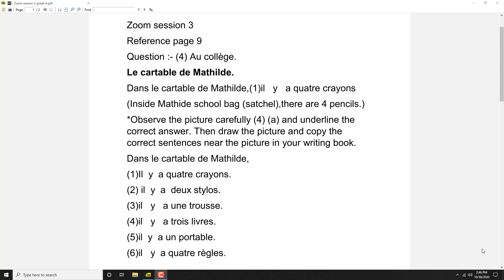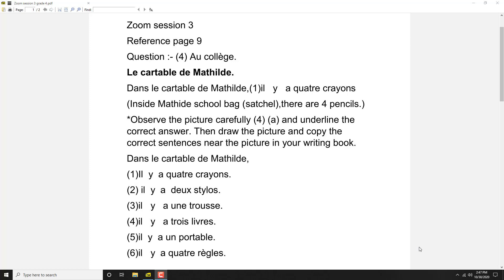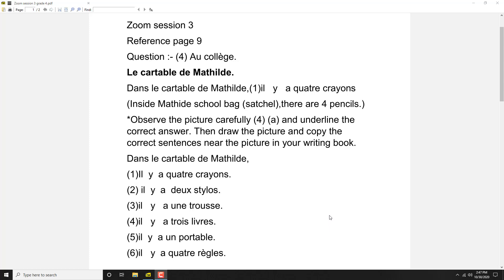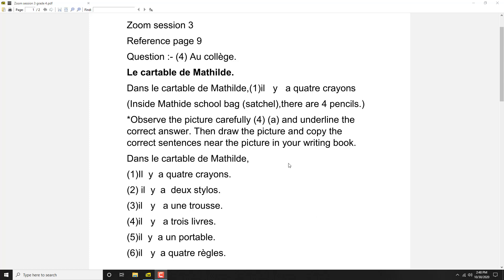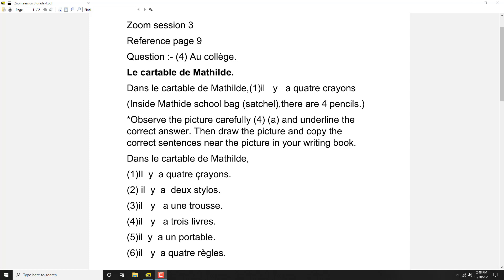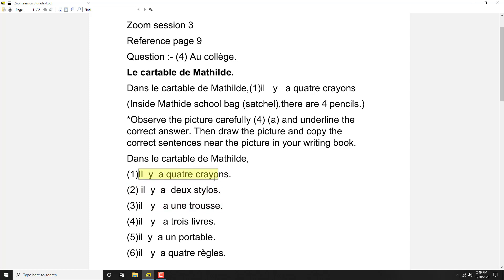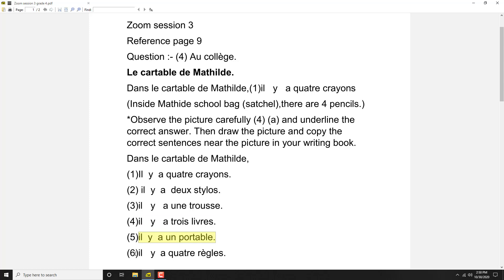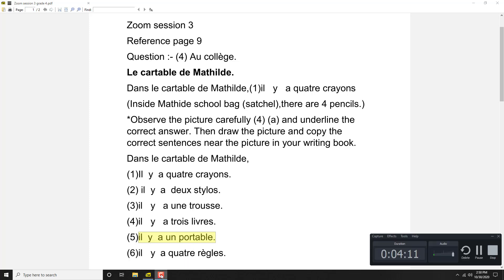ONLINE SESSION 3 GRADE 4 PART 1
This is online session 3 Grade 4 page ( 9)a)exercise explication video 1